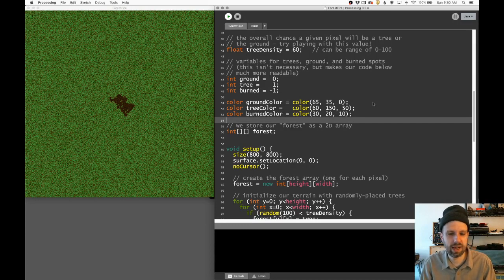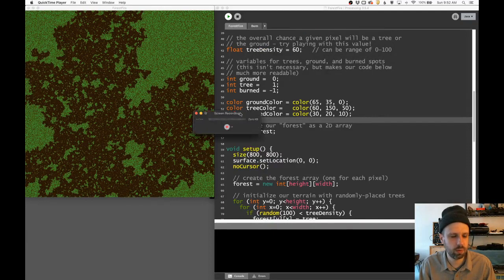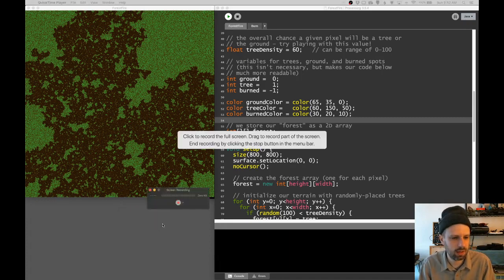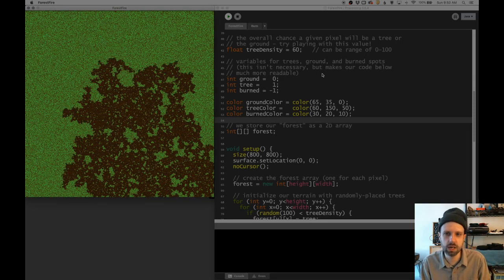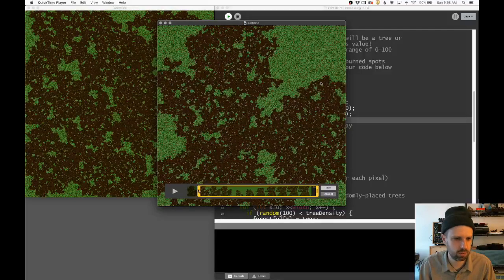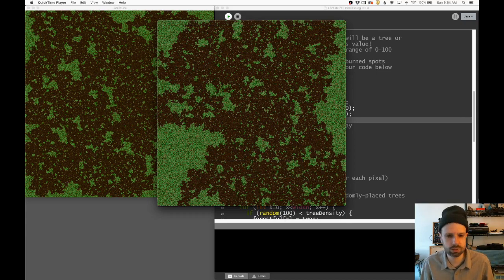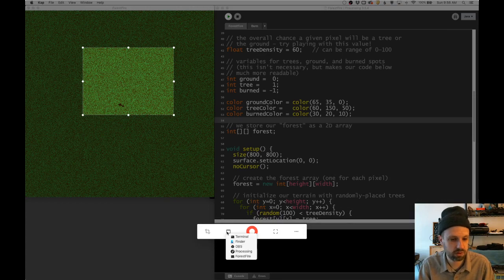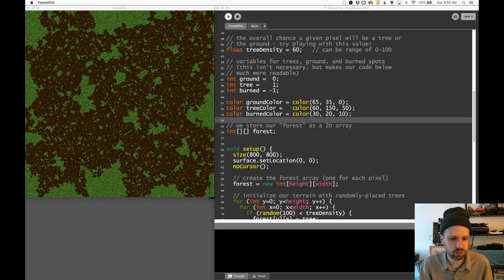Screen Recordings: Quicktime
Documentation is a pain, but is also an important step with any creative project. This is especially true with code-based works, since most people won't download your code *and* Processing just to see your piece. Luckily, there are some simple ways to create video recordings of your projects – the simplest being a screen recording, shown here.

No code for this example, but see the next video for a way to export high-res frames and convert them to video with FFMPEG.

💡 OBS – super-advance but excellent (and also free) screen-recording software for all platforms